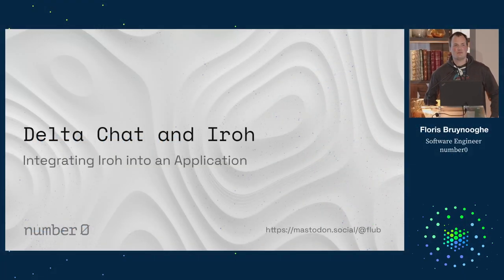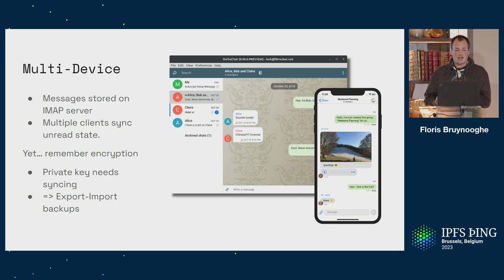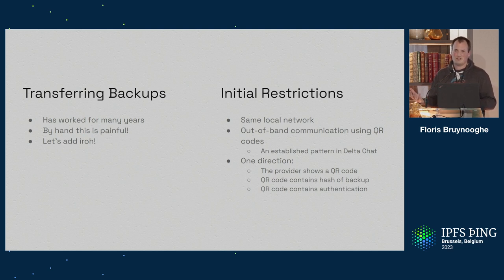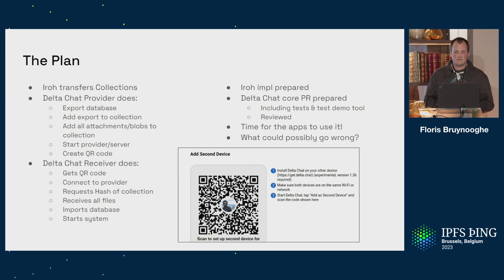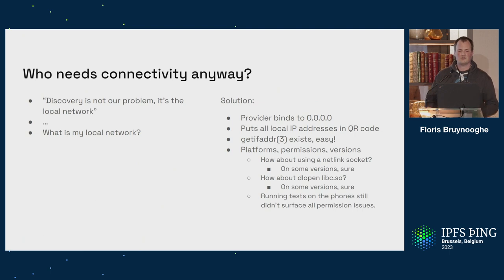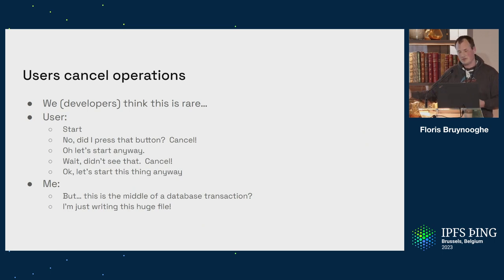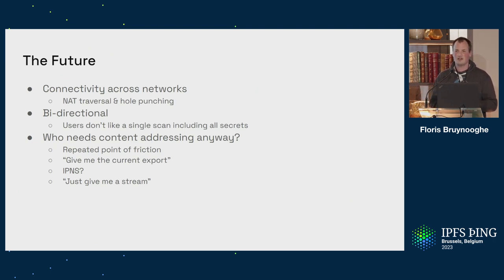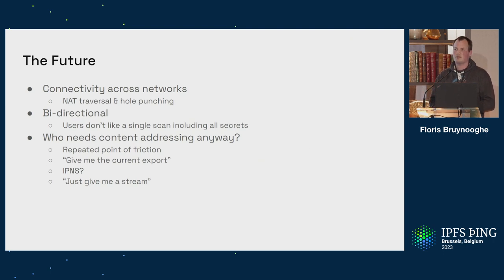Delta Chat and Iroh - Floris Bruynooghe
Delta Chat is a messenger using email as transport and with no additional infrastructure.  This talk will discuss how the minimalist Iroh is used by Delta Chat to easily set up a second device by connecting both devices peer-to-peer.